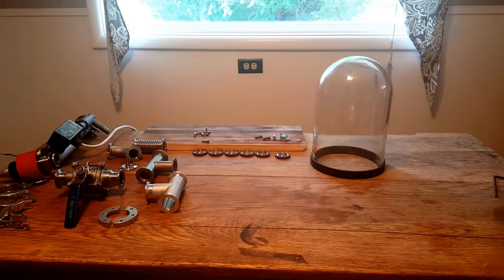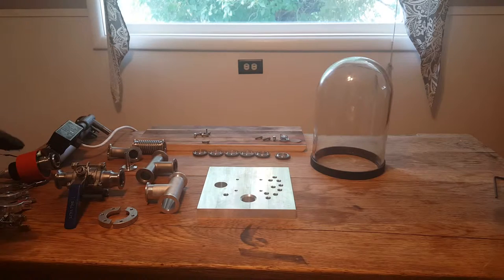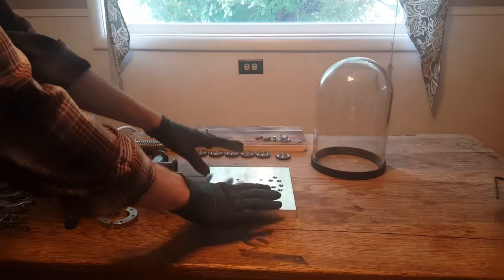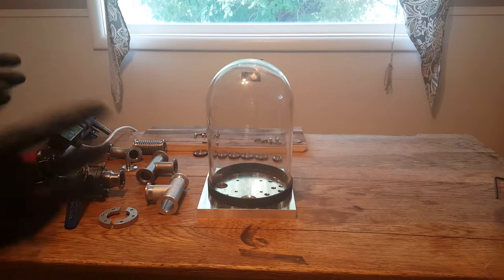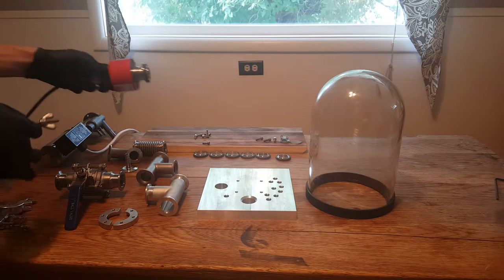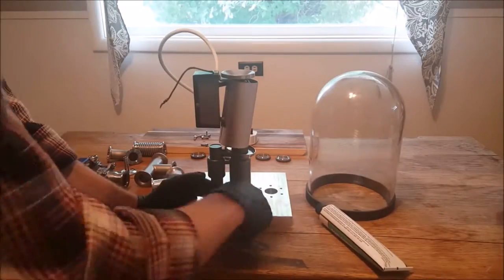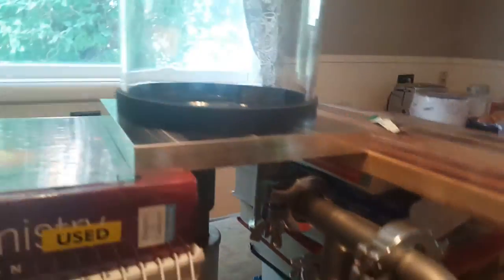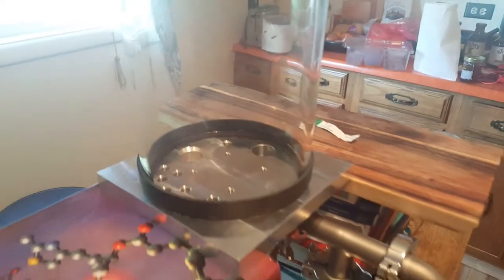SEM build vacuum chamber overview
The first video to my upcoming series on the scanning electron microscope build.